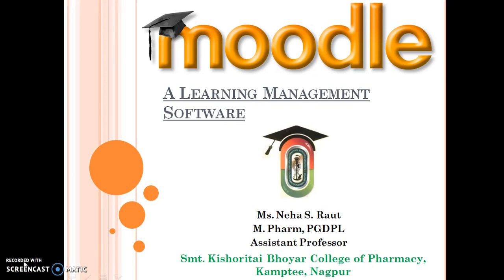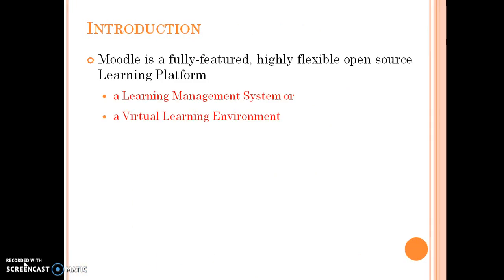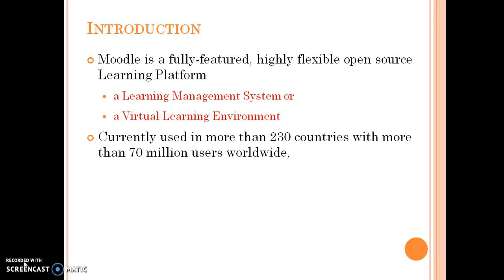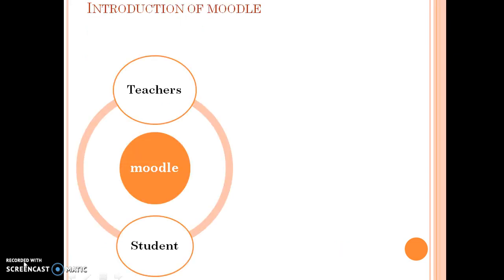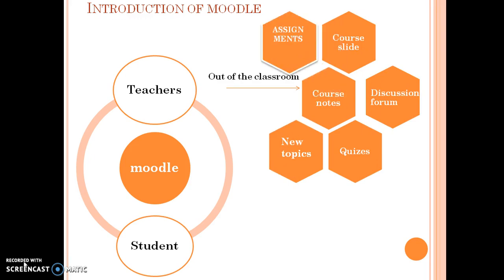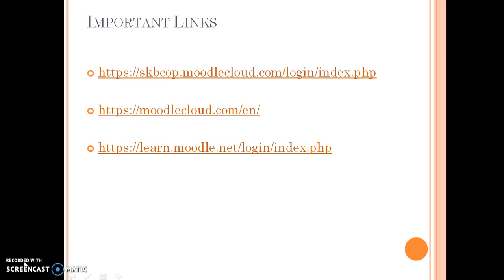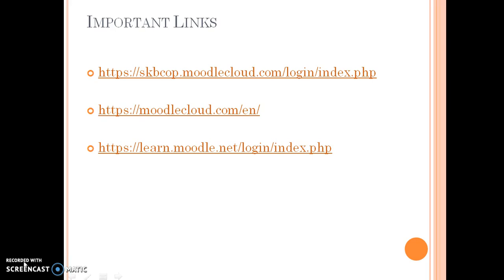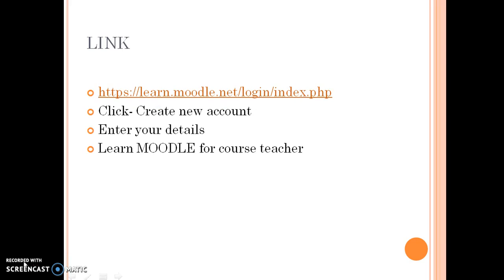Moodle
This video will provide an introduction to Moodle which is a learning management software and help you to develop your own Moodle course.